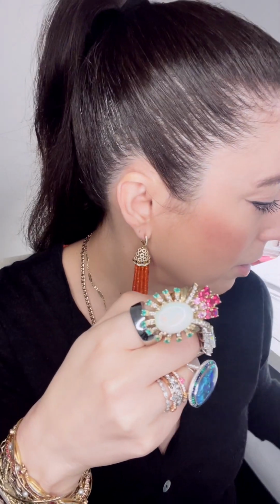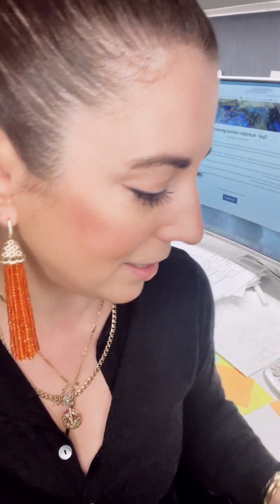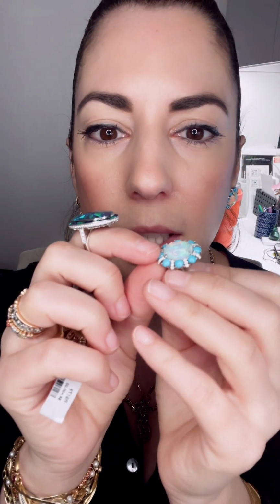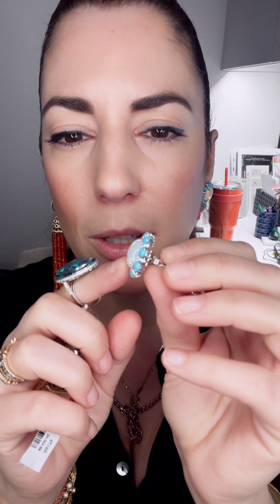What is an OPAL?